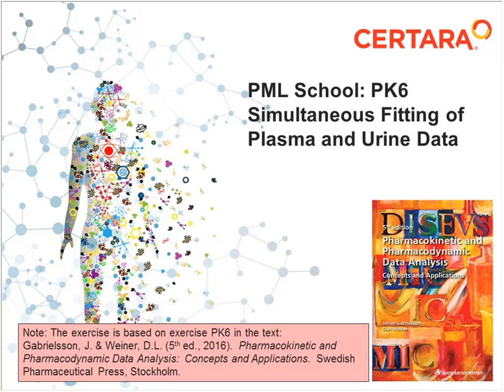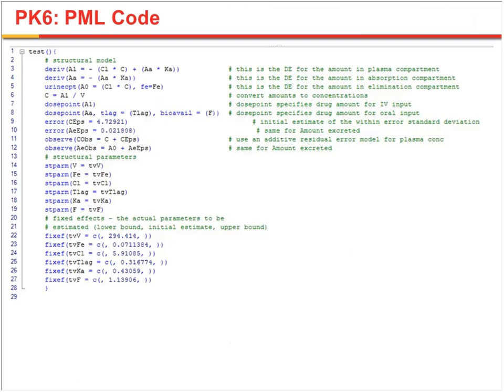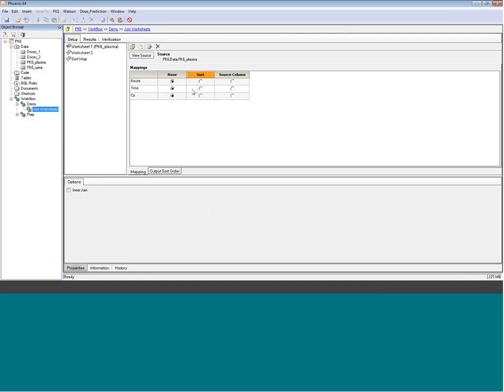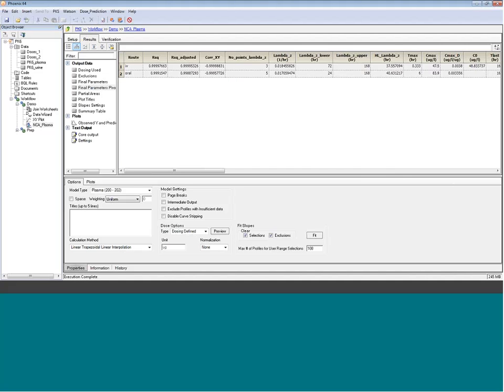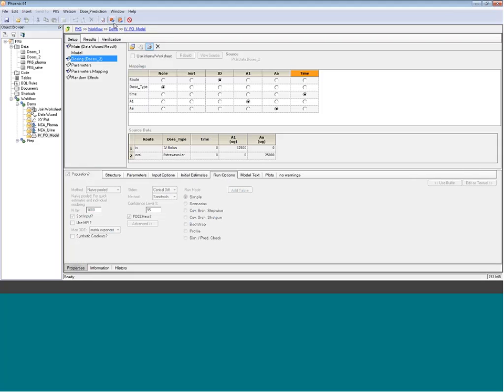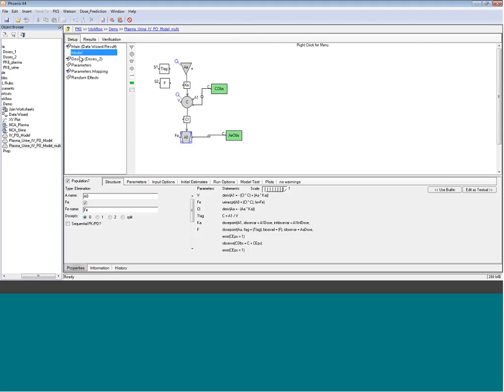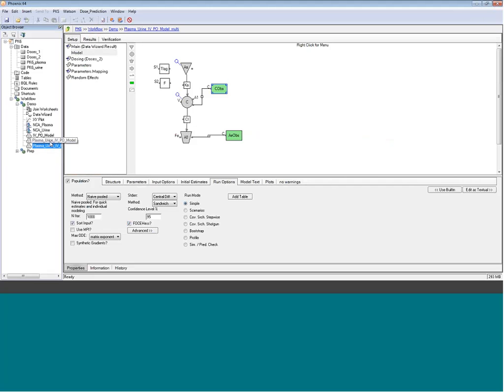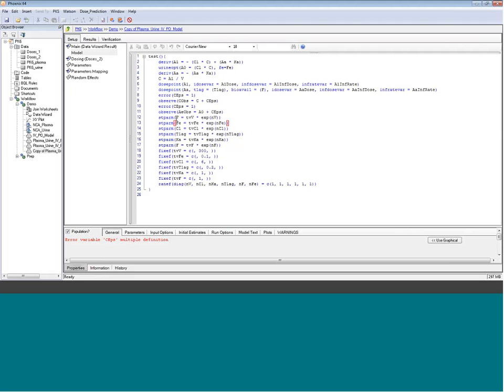PML School: Simultaneous Fitting of Plasma and Urine Data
Fit IV data first then IV and PO data separately and simultaneously.
Presenter: Bernd Wendt